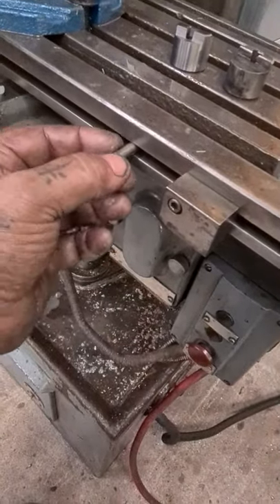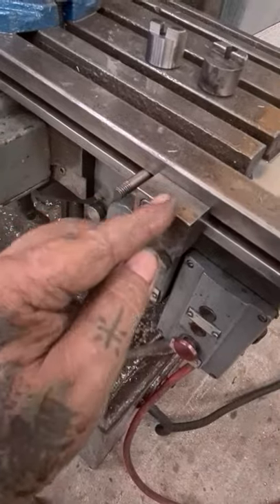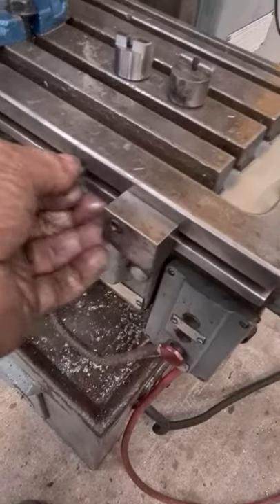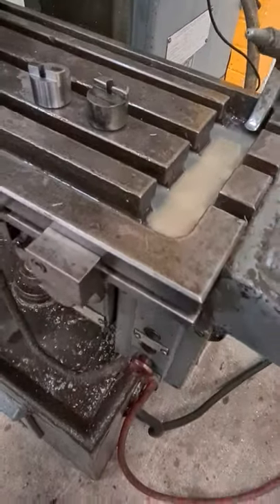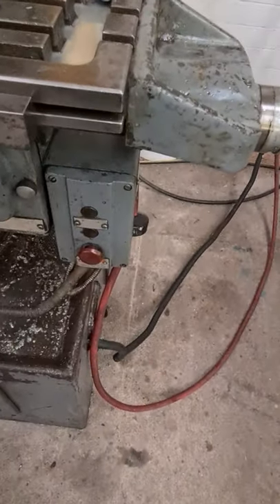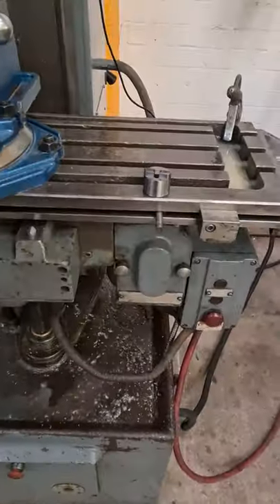Harrison Milling Machine Setup Stop Finishing ✋sharts